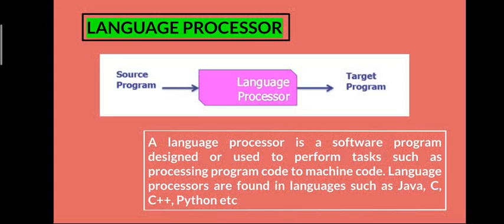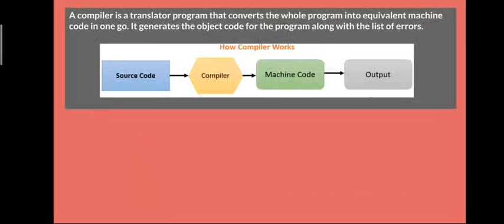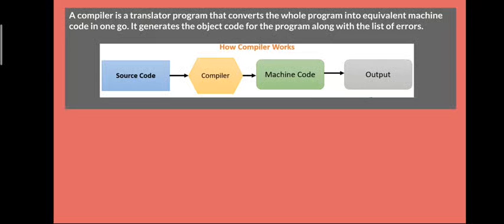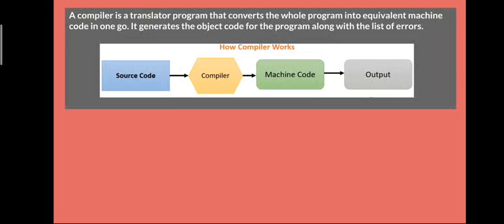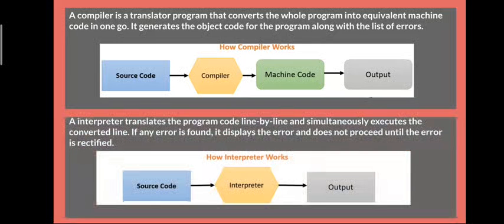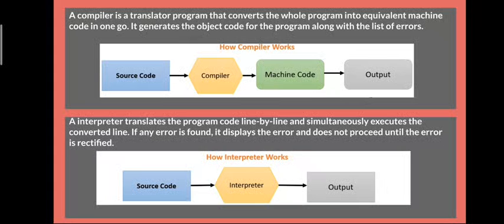Language Processors | Software and its types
Learn more about Software And Its Types on